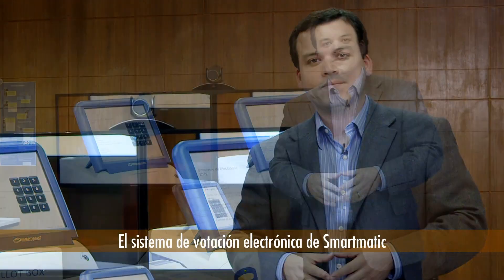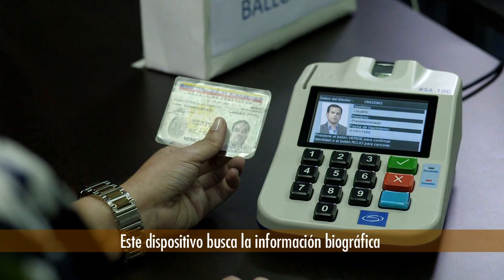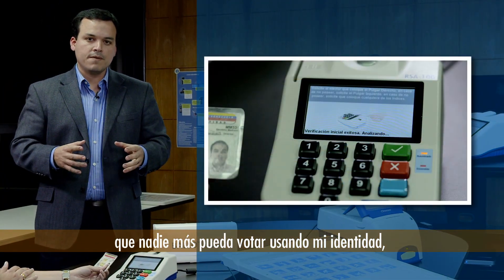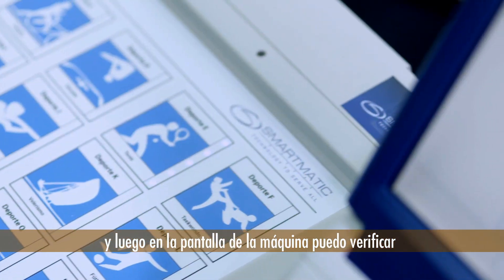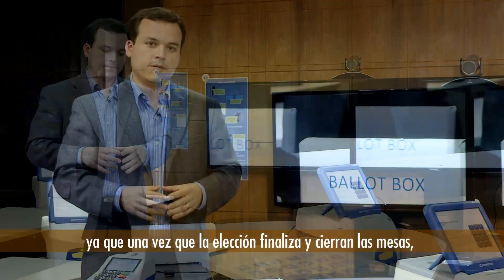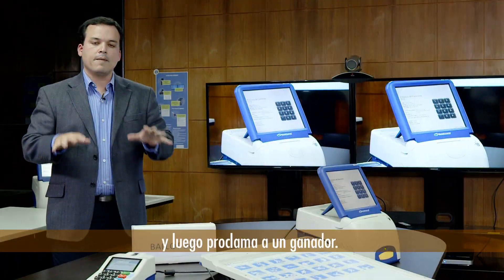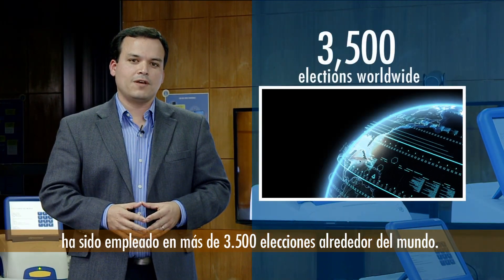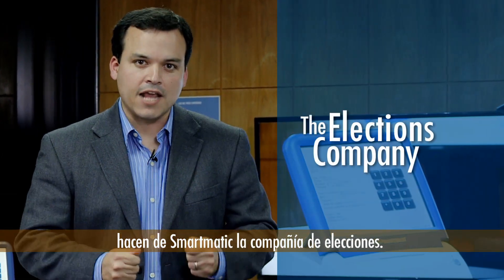The most advanced electronic voting system in the world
Eduardo Correia, Electoral Solutions V.P. explains Smartmatic´s advanced voting system.

Smartmatic's electronic voting system is the most advanced voting system in the world. It is the first of its kind to combining and integrating in a single experience the authentication and the voting process. I'm going to show you how the system works, and for that I'm going be acting as a voter that shows up for voting on Election Day at their polling place; in this specific case, in the polling station where I am registered to vote.

The first thing I do is to give my national identity card to the president of the voting machine, so the president can enter my identification number into the remote session activator. The remote session activator fetches the biographical information that matches my national id, so that the president of the machine can verify that the information stored in the system matches the one that appears in my id. Once that comparison is successful, the president continues to the next step, where the machine fetches the biometric information that is stored of me as a voter and it confirms that we will perform a biometric authentication. This step is key to ensure that no one else is going to vote for me, and I can vote only once per election. In this case, the machine confirms that the biometric information stored in the system is my fingerprint. Then the president can activate the voting session in the voting machine that will allow me to cast my vote.

First I'm presented with the electronic ballot where all the options are displayed. I will choose the option that I prefer; in this case it will be tennis. The ballot illuminates the option with a light signal, and then on the screen of the machine I can verify that the option that appears matches the one I selected (in this case, tennis). I press the "vote" button and the machine generates a paper trail that lets me confirm that the information matches my original selection. Then I fold the paper trail and deposit it into the ballot box. In fact, this paper trail is key to the whole auditability process of the voting machine, because once the voting ends and the polls are closed, the machine prints out a report of all votes cast. Those results are automatically and electronically transmitted to a central tabulation server that consolidates all votes from all the different machines across the country, and then produces a winner. These reports are placed on the Internet so that all citizens can confirm that the counts produced by each of the voting machines in the country matches the online published results.

There is an additional audit process which is critical, once the polls are closed; this process enables people in the polling station to confirm the accuracy of the voting machine. During the process the authorities of the polling station, open the ballot box and count the votes one by one, and compare those votes registered with the reports that the voting machine printed when the polling station closed. There has to be 100% accurate match of those counts.

Smartmatic's electronic voting system has been used in elections in five continents. More than 2.5 billion votes have been recorded using our technology, and these results have never shown a single discrepancy between the physical receipt of the vote and the counts produced by machines. Our technology is 100% auditable from start to the end. Accuracy has been attested by different international election observation missions around the world, such as the Carter Center, the European Union, the Organization of American States and the United Nations.